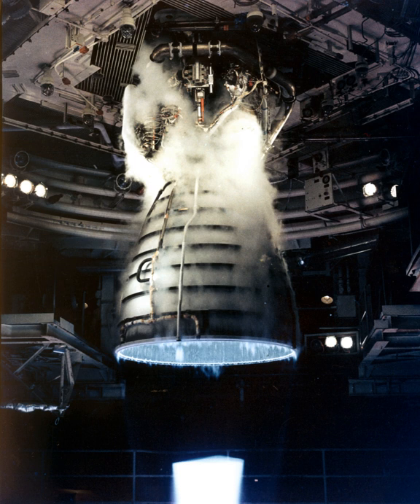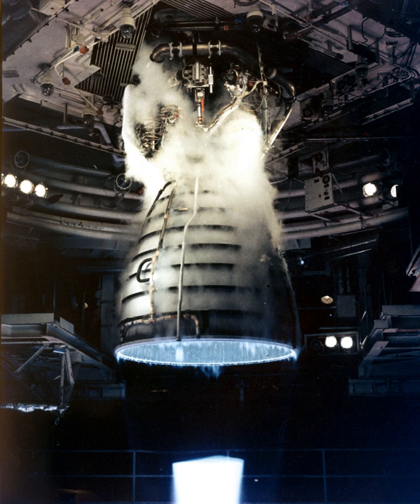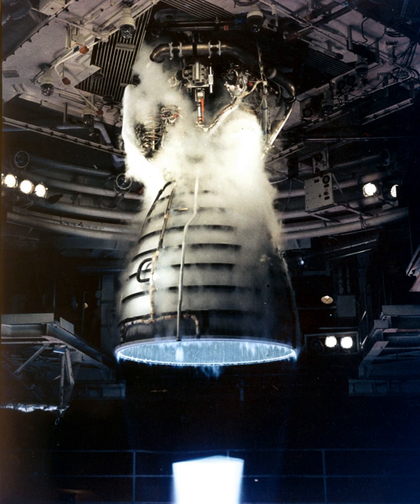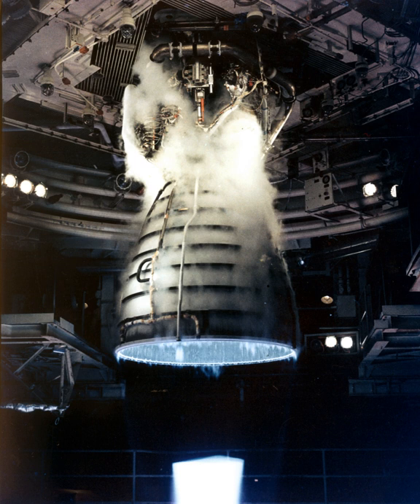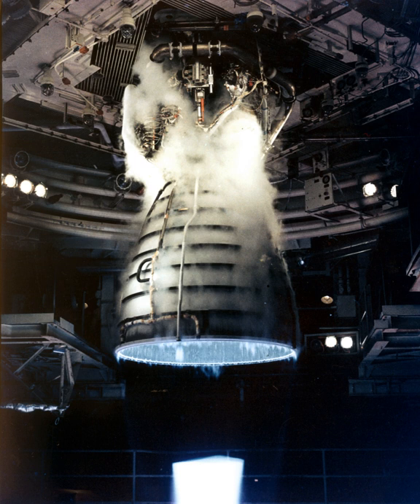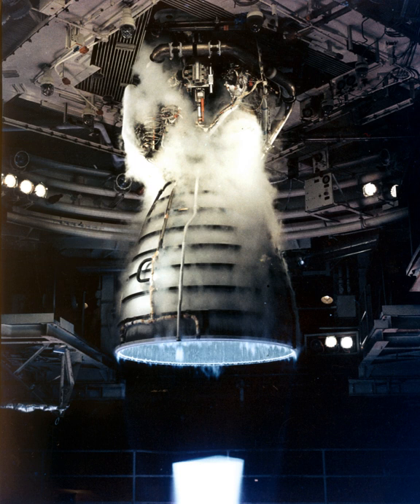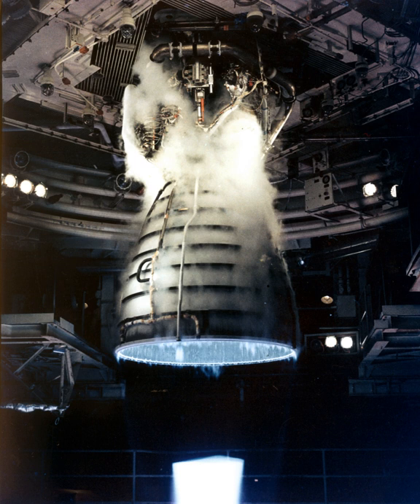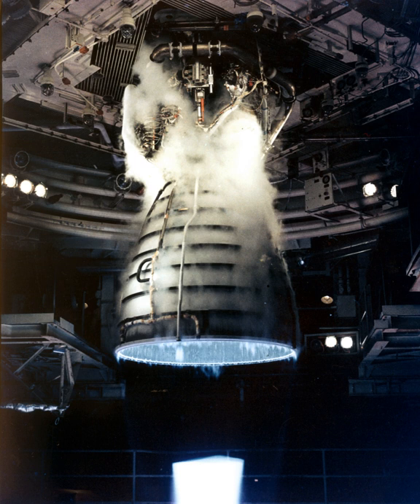Space Shuttle main engines | Wikipedia audio article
00:02:31 1 Components
00:05:24 1.1 Turbopumps
00:05:33 1.1.1 Oxidizer system
00:09:23 1.1.2 Fuel system
00:12:18 1.2 Powerhead
00:12:27 1.2.1 Preburners
00:14:47 1.2.2 Main combustion chamber
00:16:08 1.3 Nozzle
00:18:08 1.4 Controller
00:21:31 1.4.1 Main valves
00:23:09 1.5 Gimbal
00:25:03 1.6 Helium system
00:25:50 2 History
00:25:59 2.1 Development
00:32:39 2.2 Space Shuttle program
00:34:59 2.2.1 Upgrades
00:38:17 2.2.2 Engine throttle/output
00:40:22 2.2.3 Incidents
00:43:01 2.3 After Shuttle
00:43:10 2.3.1 Constellation
00:45:14 2.3.2 Space Launch System
00:47:22 2.3.3 XS-1
00:49:25 3 See also

- Socrates

SUMMARY
The Aerojet Rocketdyne RS-25, otherwise known as the Space Shuttle main engine (SSME), is a liquid-fuel cryogenic rocket engine that was used on NASA's Space Shuttle. NASA is planning to continue using the RS-25 on the Space Shuttle's successor, the Space Launch System (SLS).
Designed and manufactured in the United States by Rocketdyne (later known as Pratt & Whitney Rocketdyne and Aerojet Rocketdyne), the RS-25 burns cryogenic liquid hydrogen and liquid oxygen propellants, with each engine producing 1,859 kN (418,000 lbf) of thrust at liftoff. Although the RS-25 can trace its heritage back to the 1960s, concerted development of the engine began in the 1970s, with the first flight, STS-1, occurring on April 12, 1981. The RS-25 has undergone several upgrades over its operational history to improve the engine's reliability, safety, and maintenance load.
The engine produces a specific impulse (Isp) of 452 seconds (4.43 km/s) in a vacuum, or 366 seconds (3.59 km/s) at sea level, has a mass of approximately 3.5 tonnes (7,700 pounds), and is capable of throttling between 67% and 109% of its rated power level in one-percent increments. The RS-25 operates at temperatures ranging from −253 °C (−423 °F) to 3300 °C (6000 °F).The Space Shuttle used a cluster of three RS-25 engines mounted in the stern structure of the orbiter, with fuel being drawn from the external tank. The engines were used for propulsion during the entirety of the spacecraft's ascent, with additional thrust being provided by two solid rocket boosters and the orbiter's two AJ-10 orbital maneuvering system engines.  Following each flight, the RS-25 engines were removed from the orbiter, inspected, and refurbished before being reused on another mission.